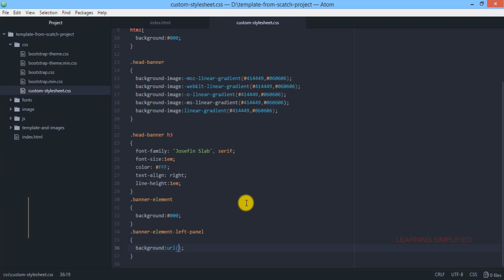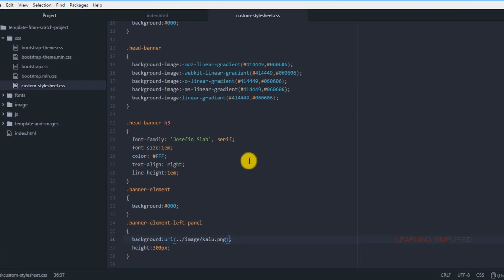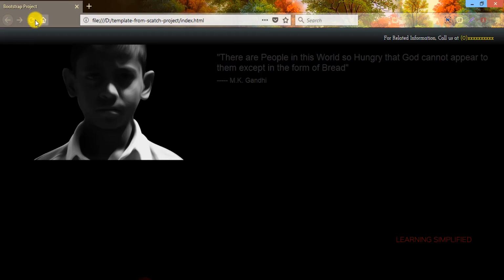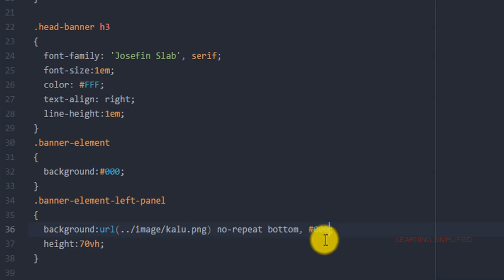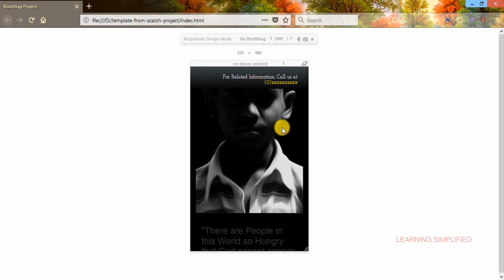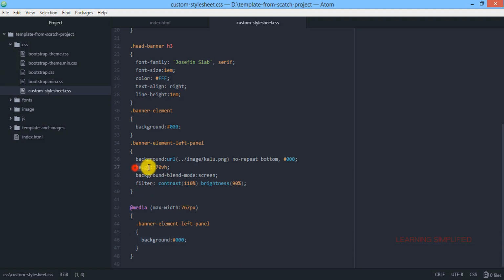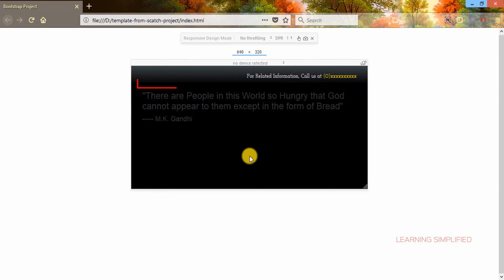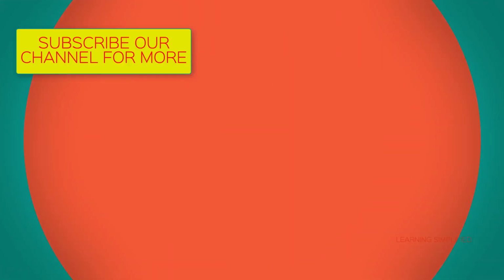code template from scratch-Insert Background Image on Header Banner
How to code a template from scratch - background image in the header banner with HTML and CSS using Bootstrap framework.

In this tutorial we have provided a details in realizing the big banner of the template that we are working on - inserting the background image to the left panel. We won't insert it as an image source here as that won't be reflecting any filter effect or blending mode feature that will be imposed up on the image; hence we will rather concentrate into bringing the image on as a background one. No, this won't be a full-sized image. We will try to fit this one with a different approach.

Things those we are about to learn in this tutorial are:

1) How to insert a background image and color together in a particular block.
2) How to arrange the image in accordance to the varying width of the device.
3) How to use @media querry to display or hide the image
4) How to use the unit vh and its importance
5) How to impose screen blending effect on images
6) How to impose contrast and brightness effect on images
7) Conclusion

Hope this tutorial will help you in creating your own project. Thanks in advance for viewing.We are available into these places:

Hope you guys will like this tutorial. Tell your friends about us.

Hope to see you guys in our next tutorial. Till then, Enjoy Learning!!